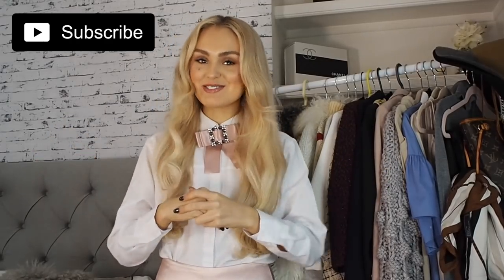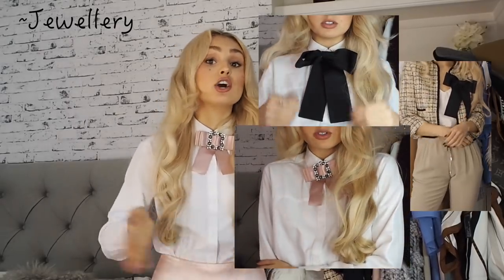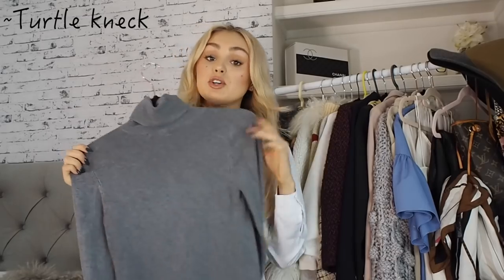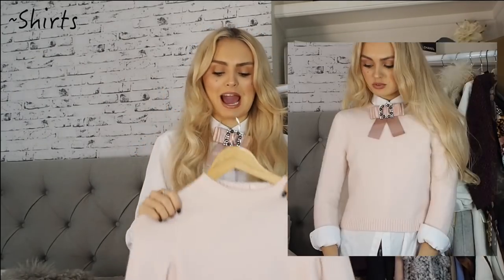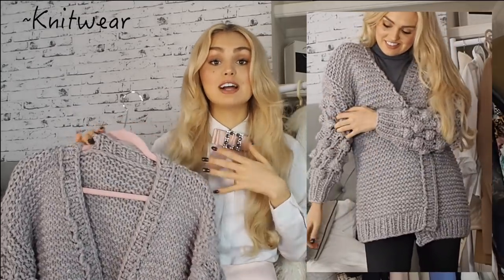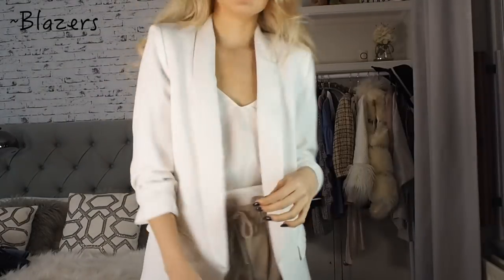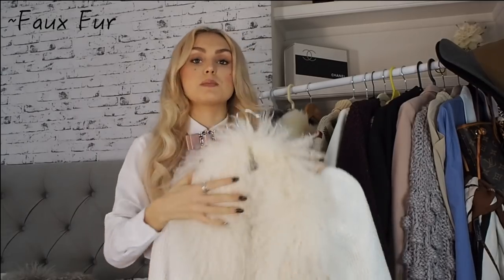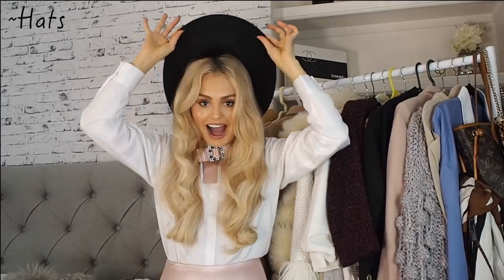HOW TO LOOK EXPENSIVE //Luxury for Less // Topshop Haul & Styling Session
WOWEEEEEE! SO here is a rather lengthy video on How to look expensive aka luxury for less & a Topshop as well as a few styling tips in there!!! SOOOOO SORRY it is sooo long but ya gals got a lot to say ahahah!!! Enjoy & let me know what you think of this style of video!?! Love Mishy xox

ITEMS MENTIONED-
Cluse Watch-  USE CODE 'MISHAGRIMES' To receive a free strap with any watch purchase

Topshop Glasses

BLAZER options  -
White Blazer
INSANE - Tweed Blazer
Nude Blazer
PLT Black embellished blazer

BOTTOMS-
Satin Jeans
Dark Blue wash
Light Wash

Camel pants

Camel Coat -
Tailored version

Faux Fur Gilet

Faux fur collar in cream
Black hat

TOPS-
White shirt
Silky White Shirt
Nude Satin Blouse
Grey Turtle Neck
Pink Jumper
Silky Cami

Bow Brooch
Bow Brooch
Bow Brooch

SHOES-
Nude Heels
Studded Heels
Topshop Sock Boots